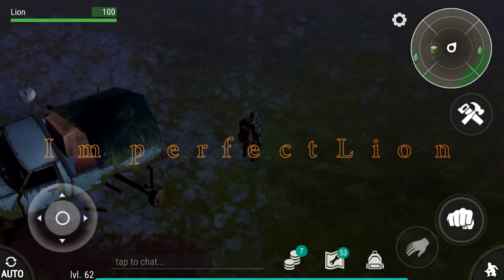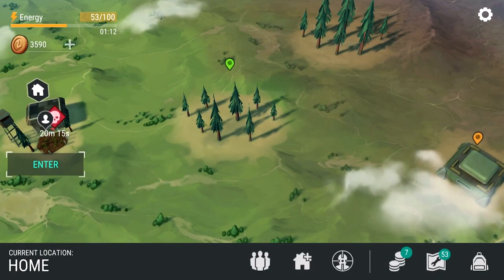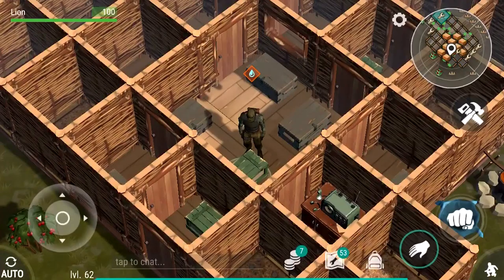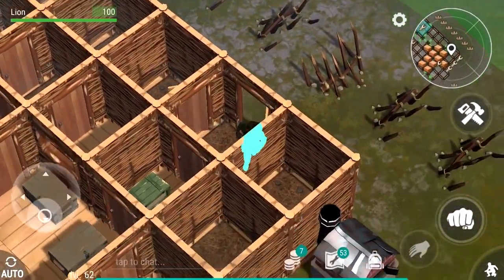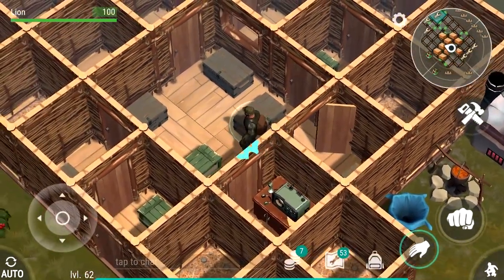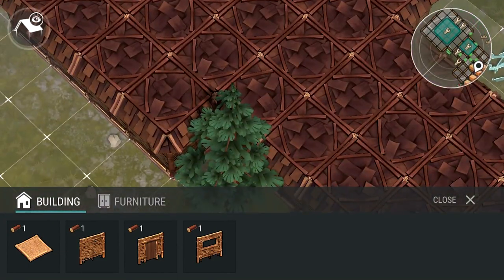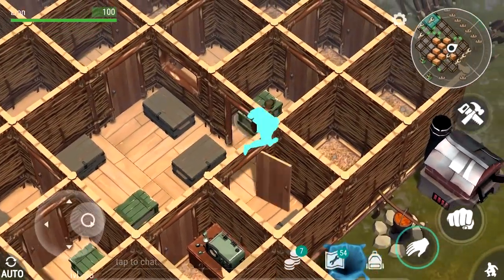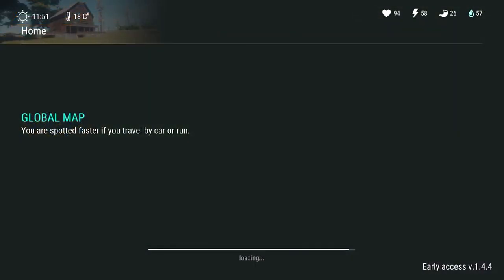Let's Play Last Day on Earth- Introduction & Zombie Horde! Episode 1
Welcome to Last Day on Earth: Survival where I show you how to play and I fight a zombie horde!